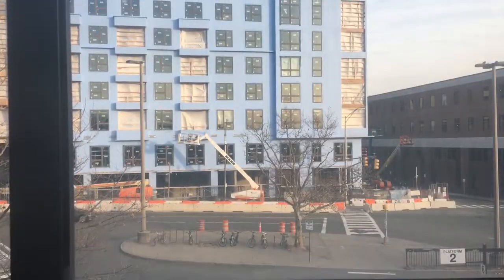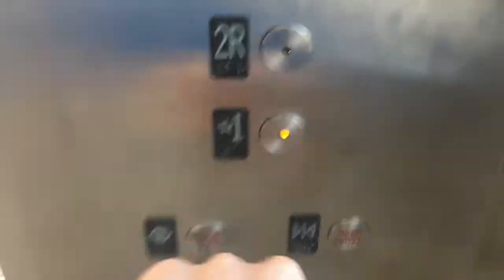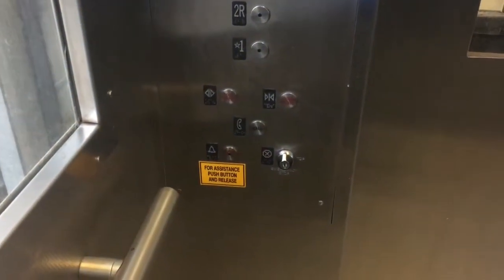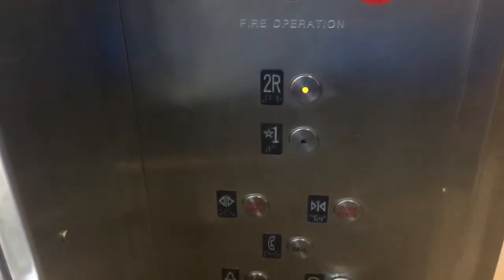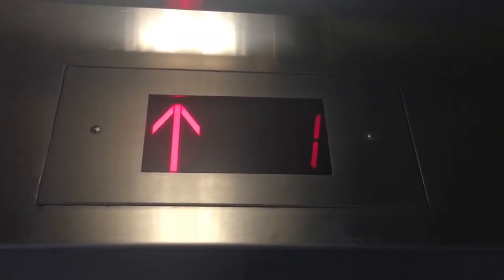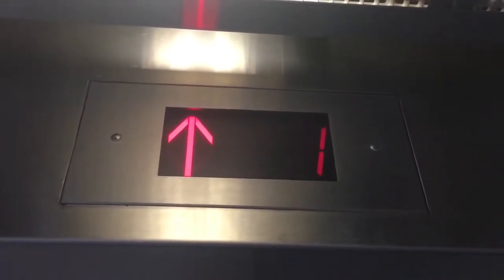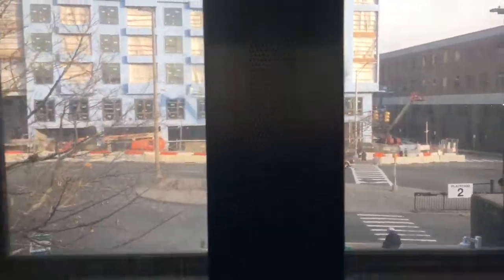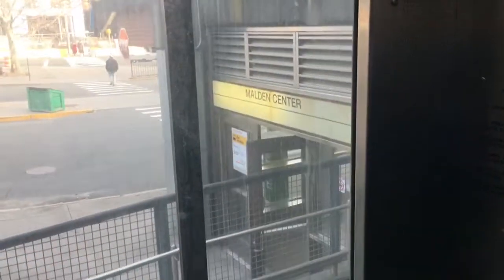Very unique chime on OTIS Elevator @ the Malden Center T Station (Commuter Rail) - Malden, MA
(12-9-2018) The chime is the main attraction. Very cool side door setup as well.. Unfortunately, I couldn’t film the one that serves the subway platform due to time and people surrounding it. Oh well, there’s always a next time..